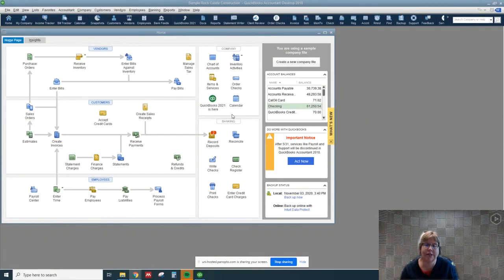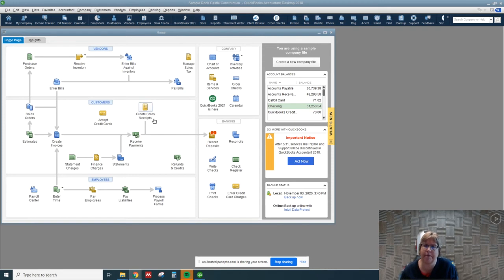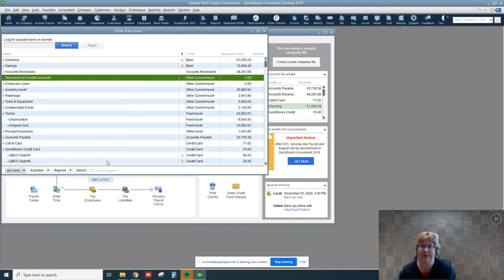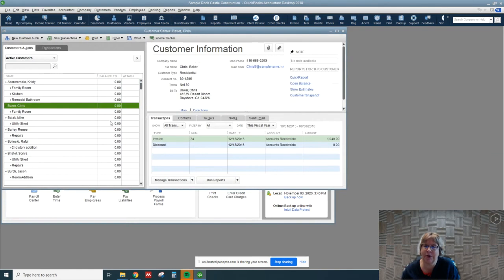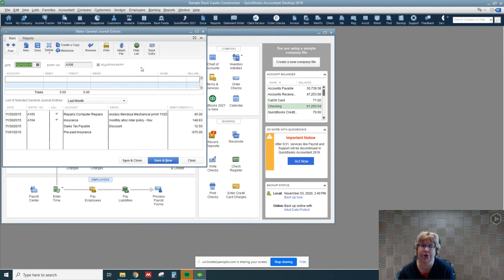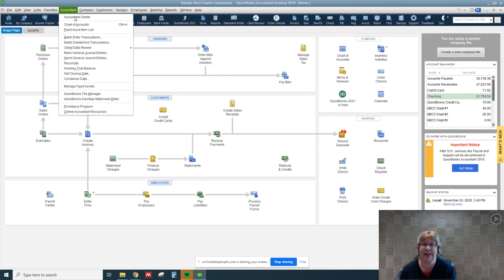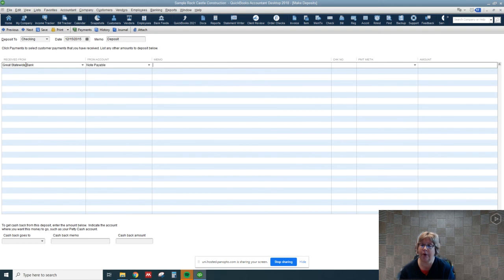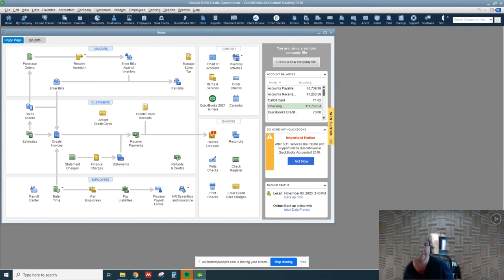Quickbooks Uncollectible Account and Misc Cash receipts